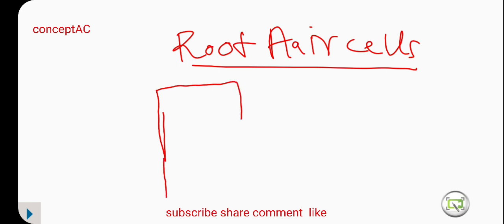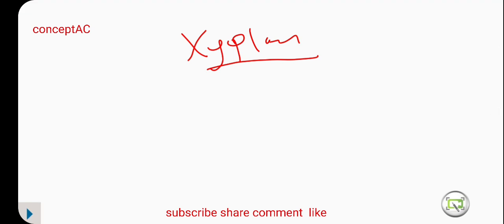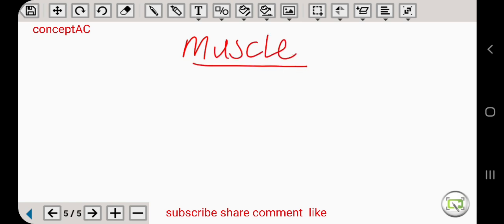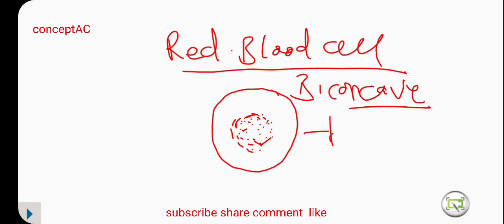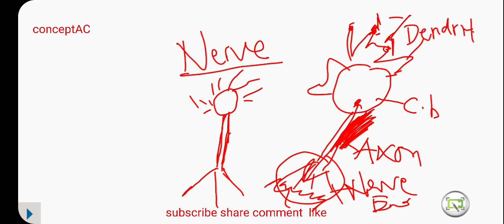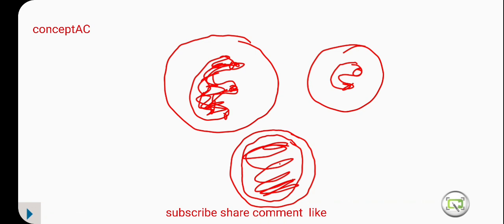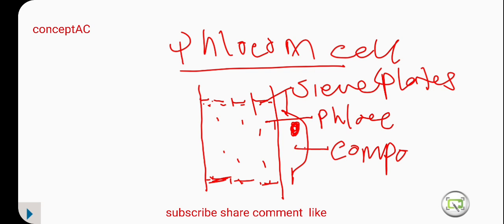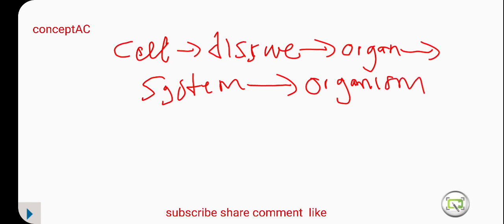Cell specialisation| introduction to O level biology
Cell specialisation. red blood cells. white cells, xylem, phloem,